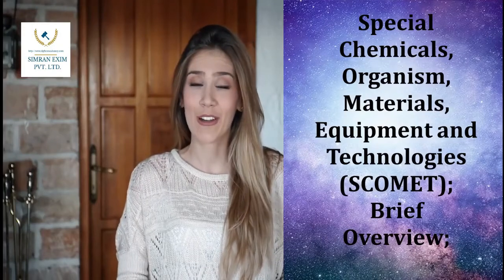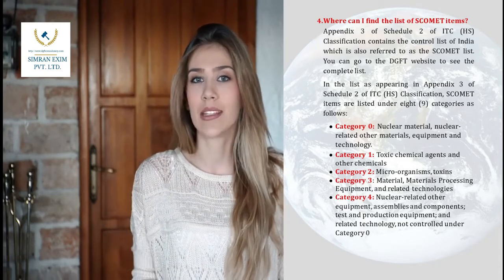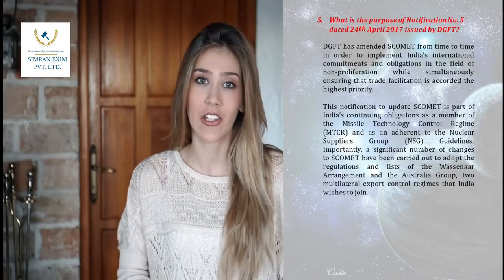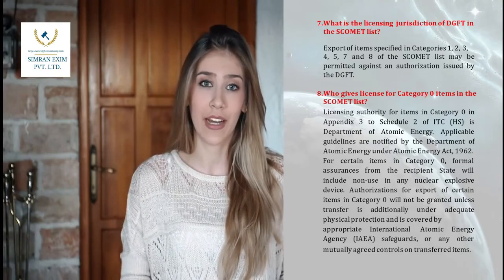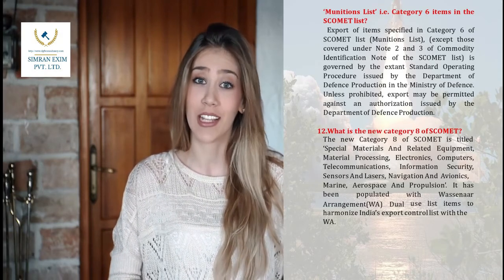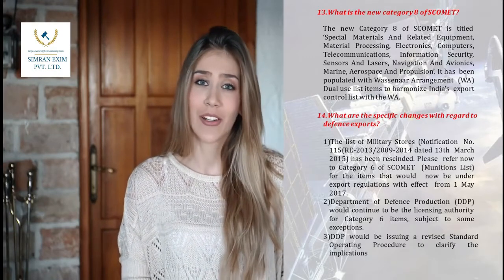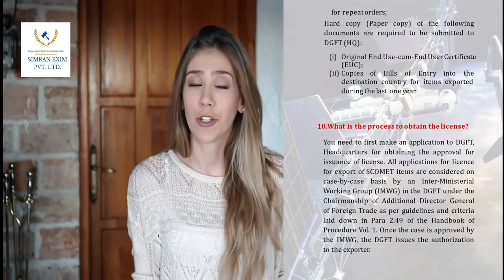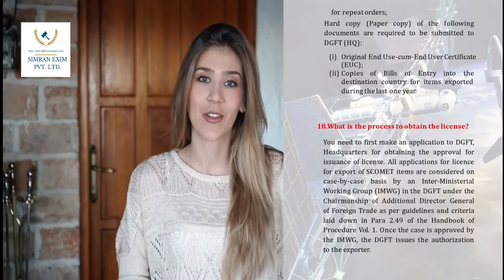Special Chemicals, Organisms, Materials, Equipment and Technologies:SCOMET; PART-1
1. What is the meaning of SCOMET?
SCOMET is an acronym for Special Chemicals, Organisms, Materials, Equipment and
Technologies.
2. What are dual-use goods and technologies?
Dual-use items are goods, software, technology, chemicals etc. which can be used for both civil
and military applications. Such items require an authorization for exporting out of the country.
India’s list of items which need an export license is known as the SCOMET list.
3. Is export of SCOMET items regulated?
Yes, export of items in the SCOMET list is regulated as per India’s Foreign Trade Policy. Export
is either prohibited or is permitted under an authorization.
4. Where can I find the list of SCOMET items?
Appendix 3 of Schedule 2 of ITC (HS) Classification contains the control list of India which is
also referred to as the SCOMET list. You can go to the DGFT website to see the complete list.
In the list as appearing in Appendix 3 of Schedule 2 of ITC (HS) Classification, SCOMET items
are listed under eight (9) categories as follows:
 Category 0: Nuclear material, nuclear-related other materials, equipment and
technology.
 Category 1: Toxic chemical agents and other chemicals
 Category 2: Micro-organisms, toxins
 Category 3: Material, Materials Processing Equipment, and related technologies
 Category 4: Nuclear-related other equipment, assemblies and components; test and
production equipment; and related technology, not controlled under Category 0
 Category 5: Aerospace systems, equipment including production and test equipment,
related technology and specially designed components and accessories thereof.
 Category 6: Munitions List
 Category 7: Electronics, computers, and information technology including information
security.
 Category 8: Special Materials and Related Equipment, Material Processing, Electronics,
Computers, Telecommunications, Information Security, Sensors and Lasers, Navigation
and Avionics, Marine, Aerospace and Propulsion
Each category contains exhaustive listing of items covered under that category. Special
conditions applicable to items under different categories are mentioned under each category.